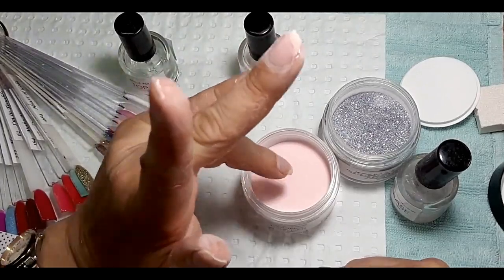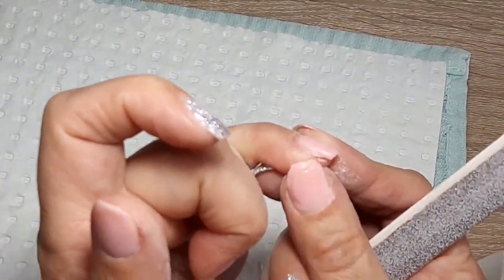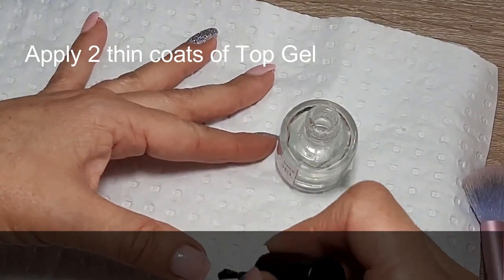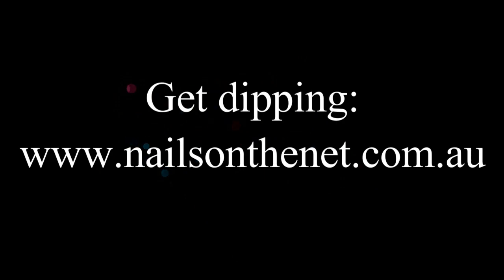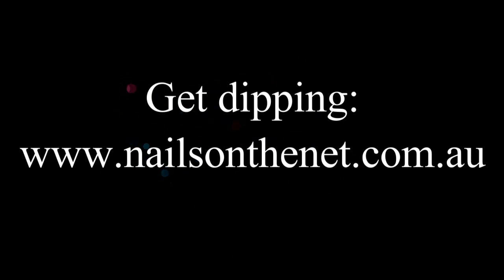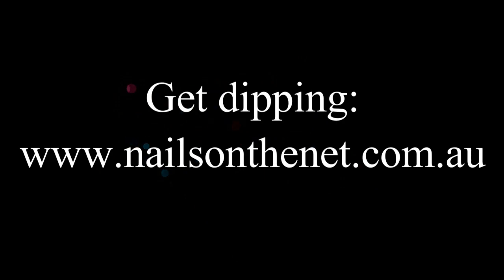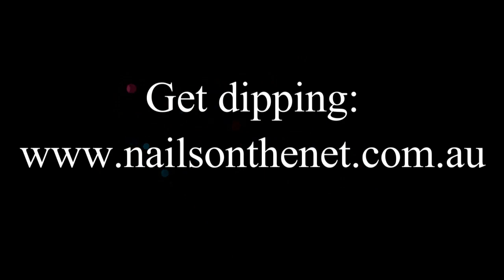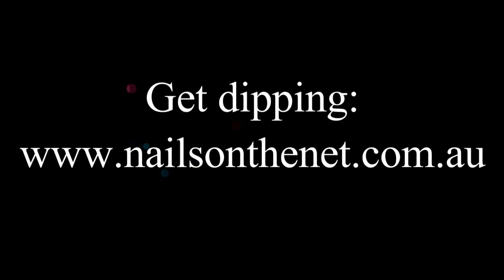HOW TO DO DIP POWDER NAILS STEP BY STEP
DIY Nail Dipping using Nails on the Net dipping powder